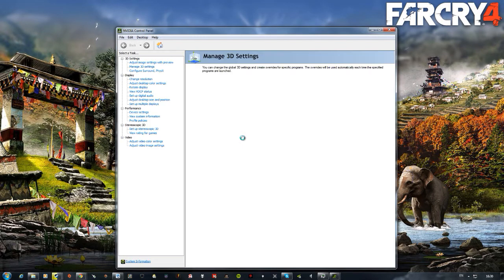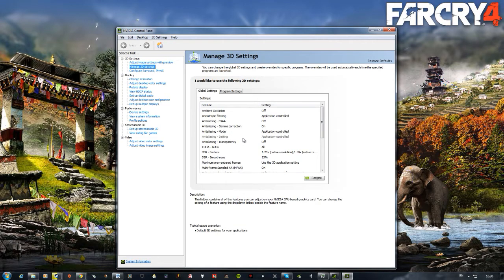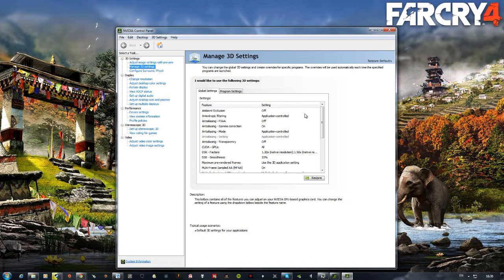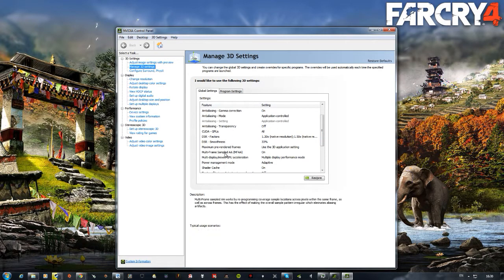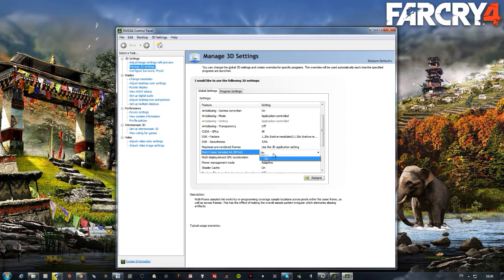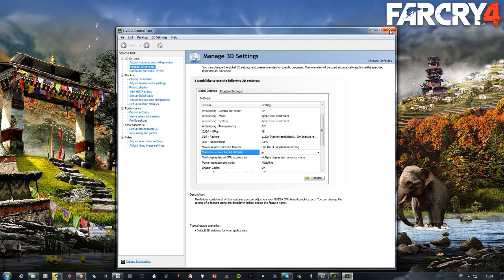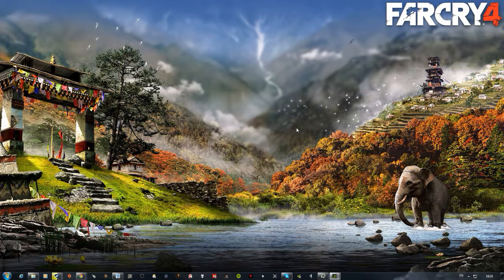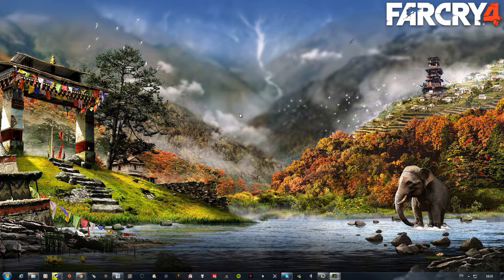How to enable MFAA on Maxwell 2.0 cards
Supported cards are currently the 950, 960, 970, 980, 980Ti, Titan X , 965m, 970m and 980m.

Random silence at the end!

I have FarCry 4 and will bench it when it actually works without camera stutter, so far perf is good, running Ultra settings at 60fps+.